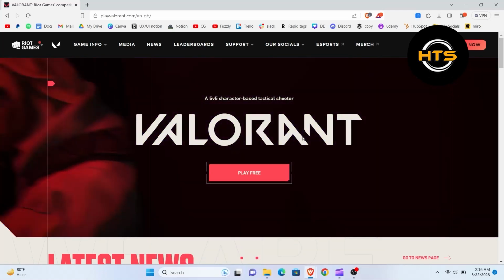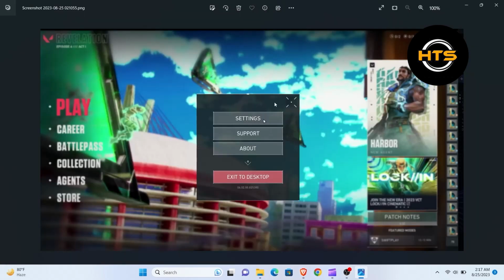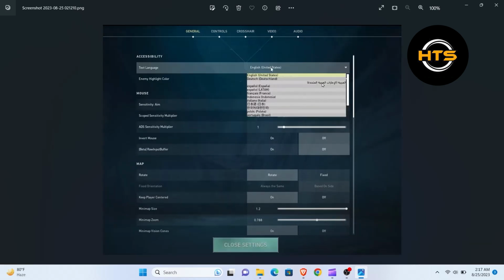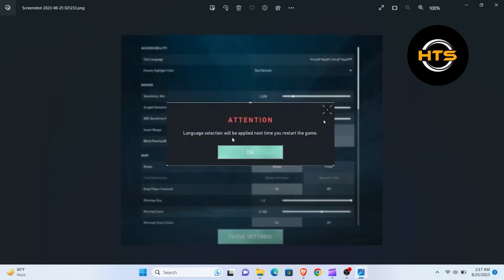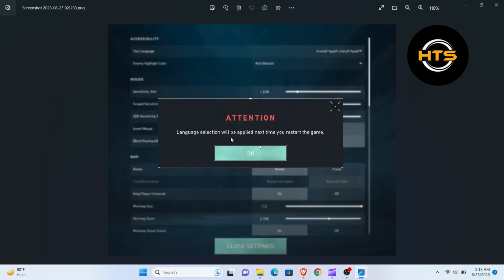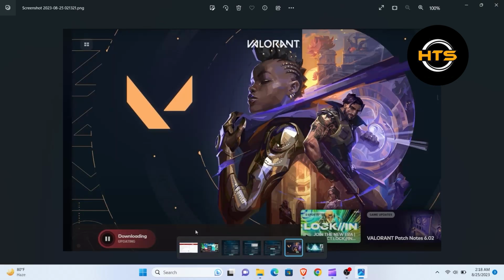How to Change Language In Valorant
Hey everyone! Welcome to this how to change language in valorant video tutorial.

If you wish to know how to change language in valorant english, how to change language back to english valorant and how to change language in valorant 2023, this video is for you.

In this video, we will show you how to change spoken language in valorant and how to change language in valorant in game.

The steps in how to change game language in valorant is easy.

After watching this video, you will find our how to change the language in valorant, how to change character language in valorant and how to change valorant language.